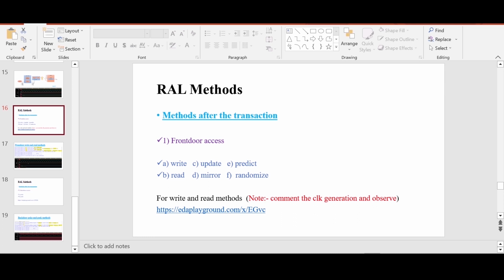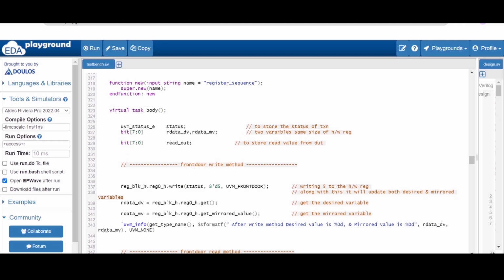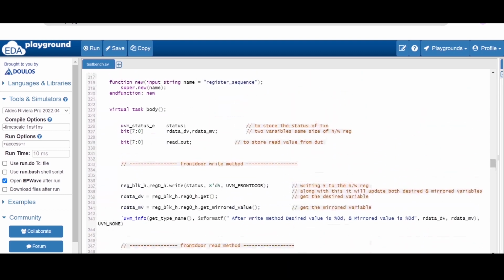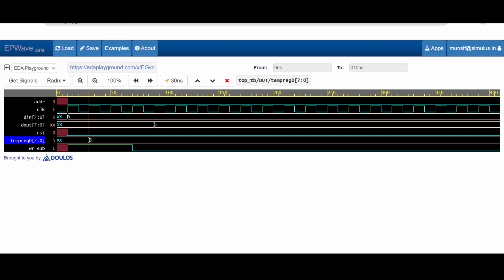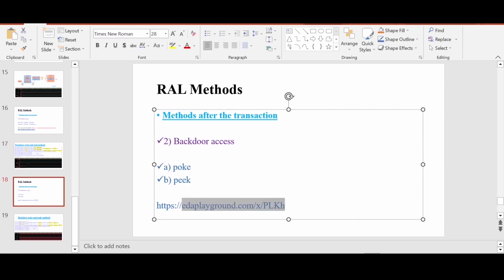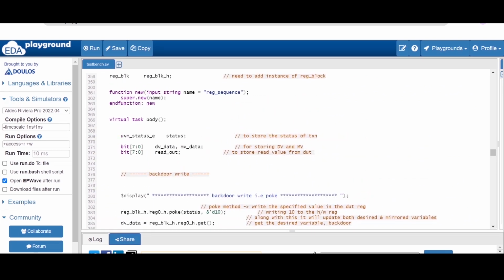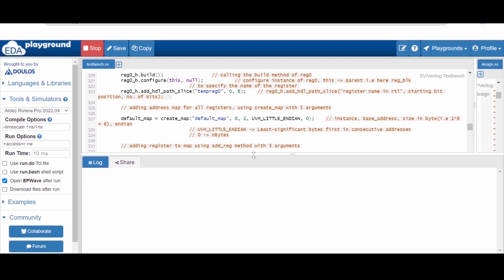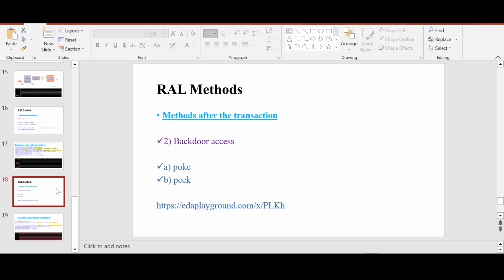front door write, read methods & backdoor poke, peek methods SV-UVM RAL VIDEO #08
This video is all about the concept of front door write, read methods & backdoor poke, peek method w.r.p.t SV-UVM RAL (System Verilog version of Universal Verification Methodology Register Abstraction Layer).

EDA Playground Links:-